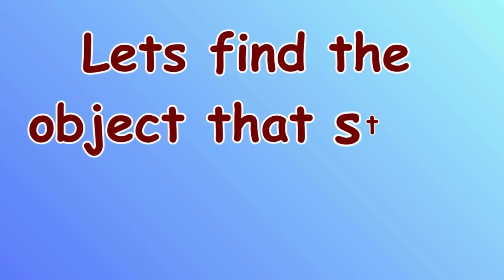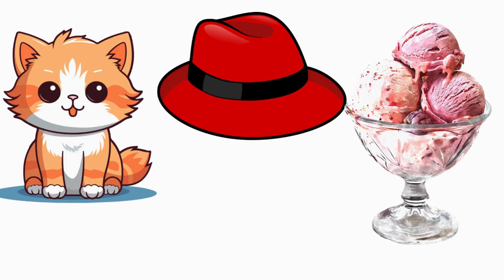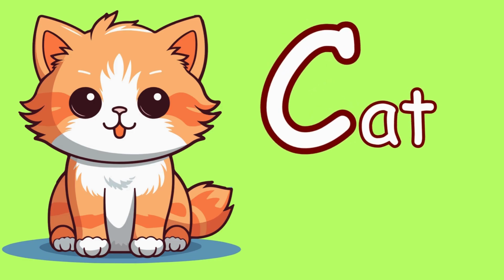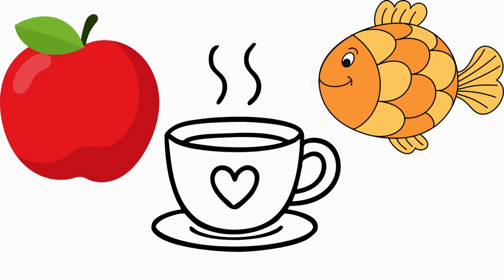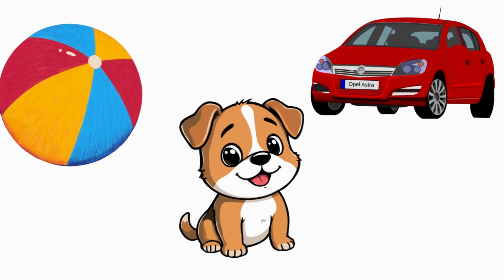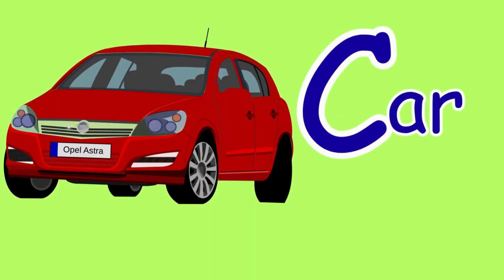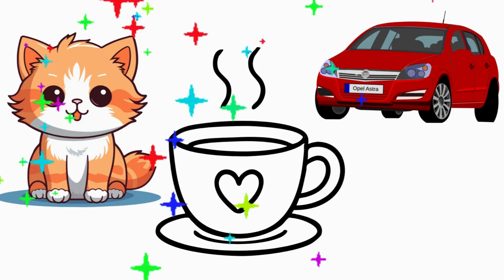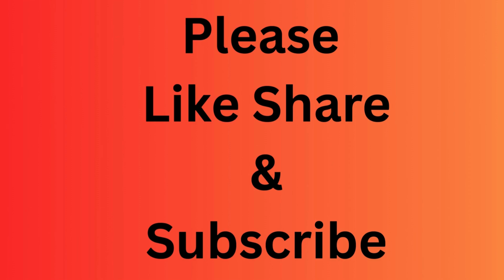ABC for kids| A to Z |Alphabet writing for kids|Write alphabet along the dotted line| write letter C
Hello Kids, Learn the alphabets from A to Z. This video helps kids practice handwriting, improve letter formation, and learn the ABCs with clear tracing guidelines. Perfect for preschool, nursery, kindergarten, and early learners.
Follow the dotted line and slowly write and read the alphabet.
Today we are learning how to trace Letter C step by step. This fun and simple tracing video helps toddlers, preschoolers, and kindergarten kids practice writing uppercase C